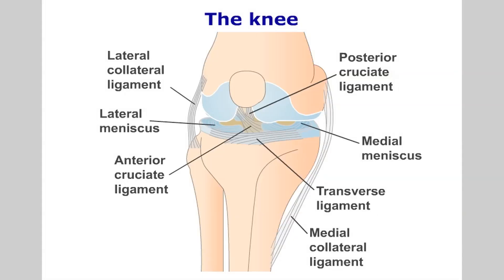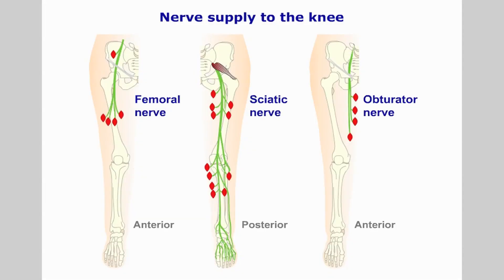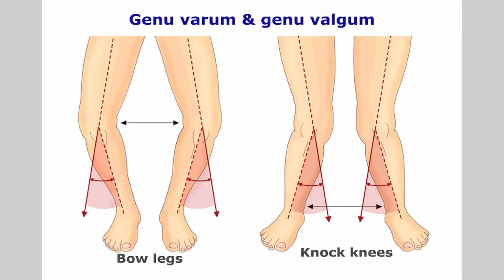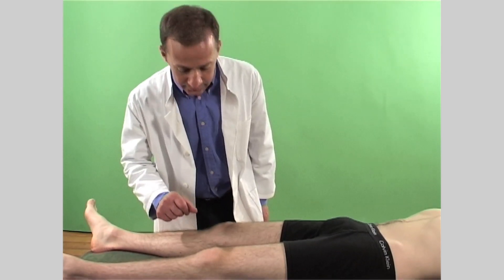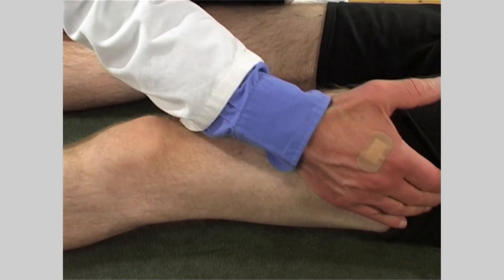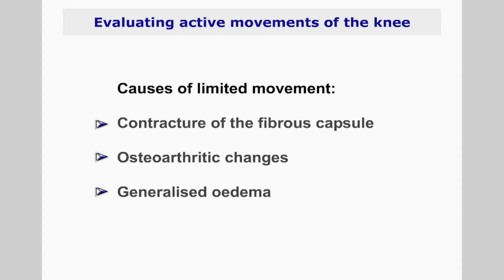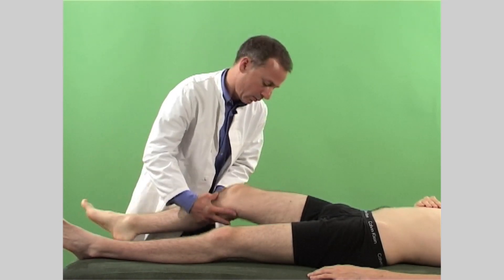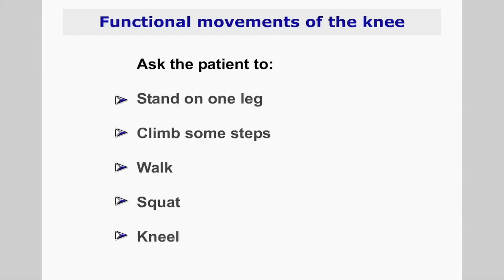Knee examination, general clinical exam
This is a general musculoskeletal examination of the: Knee Joint

It covers general elements of a physical examination including; Observation, Palpation, Active movements, Passive movements, Active-resisted movements (power), and functional tests. This short video starts with a brief review of the regional anatomy. To view specific evaluative / orthopaedic tests select the relevant Orthopaedic play list.